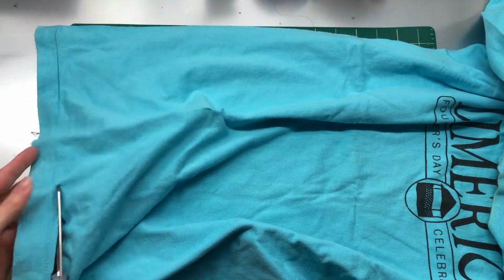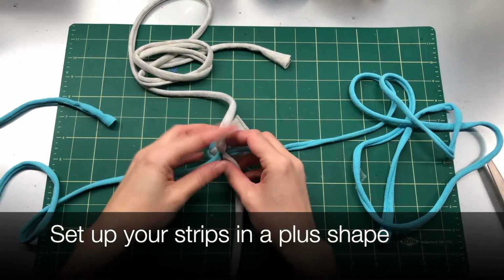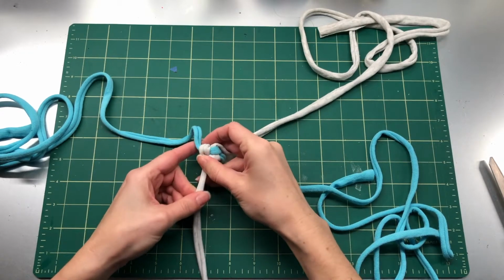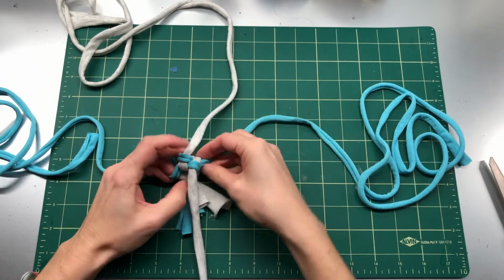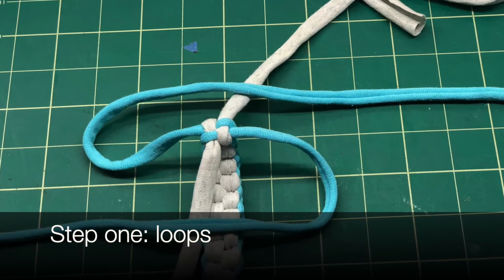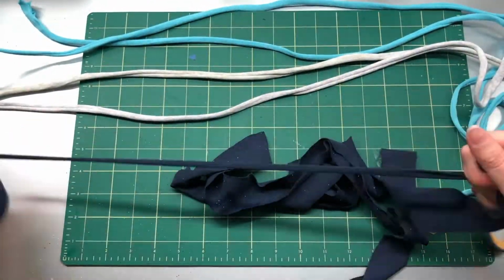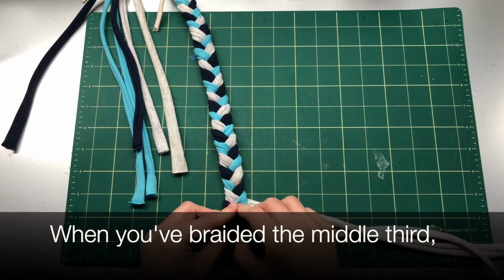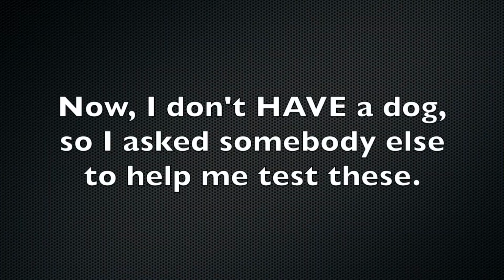How to make dog toys from upcycled old t shirts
In this video, I show two tutorials for upcycled t shirt dog toys. This is a re-upload to fix some sound issues from the original video, yay! Reduce, reuse, recycle.. and play with your pet!